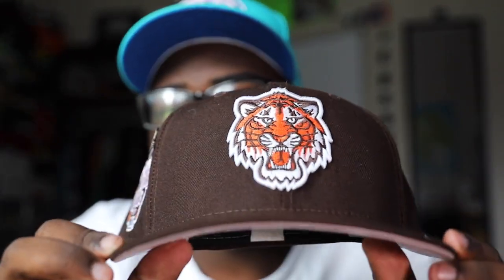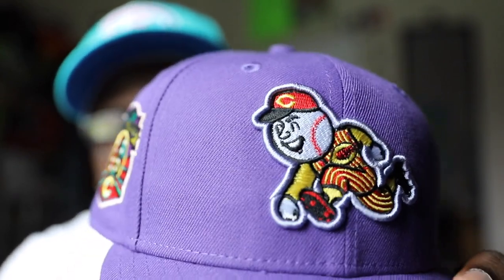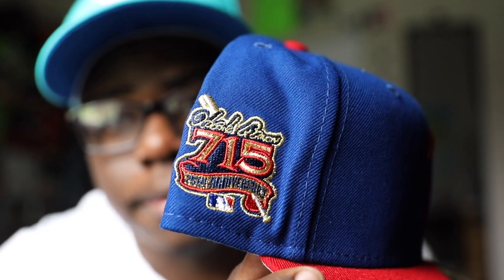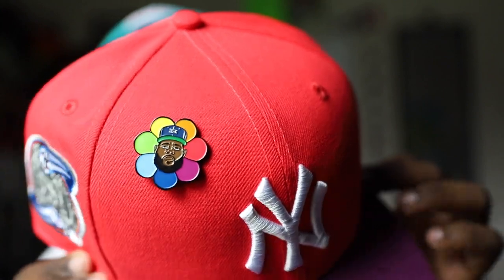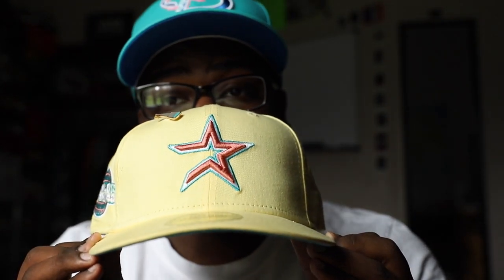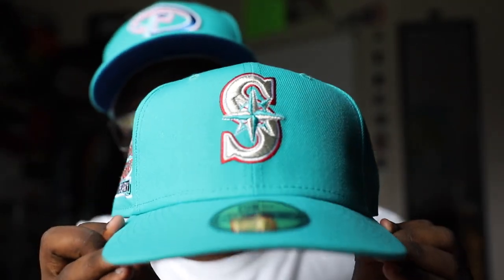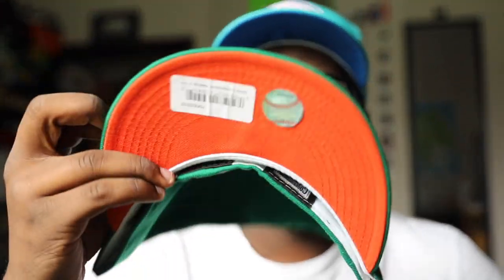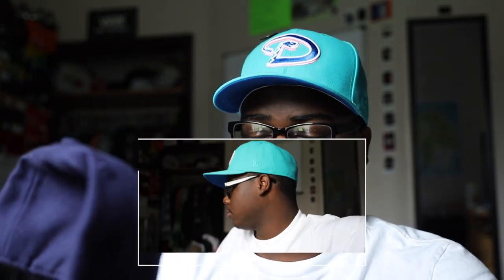My 2021 Fitted Collection HEAT !!!!!!!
Full video of my 2021 Hat Collection !

IG: of places to cop from